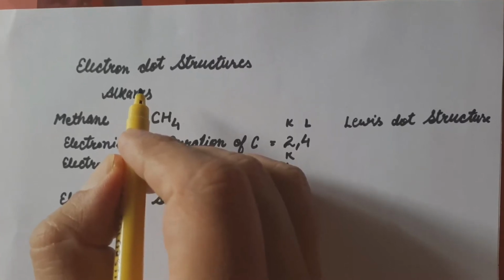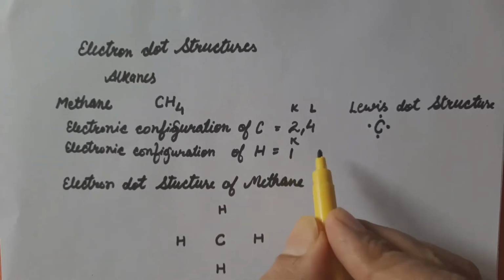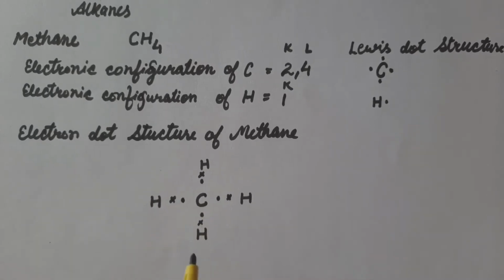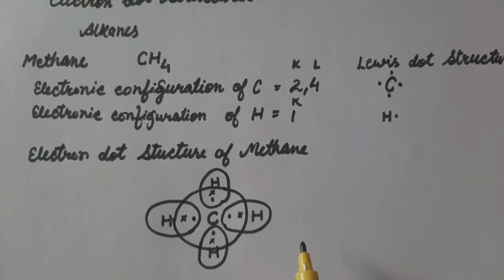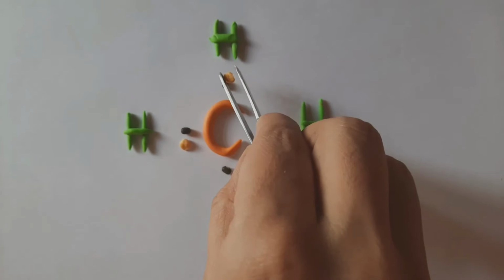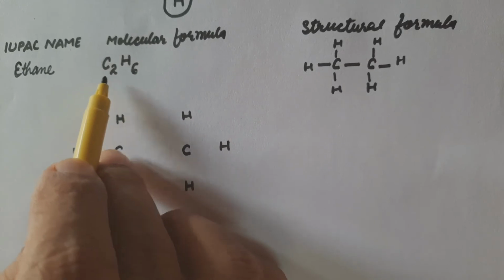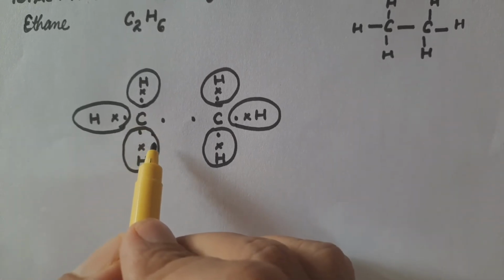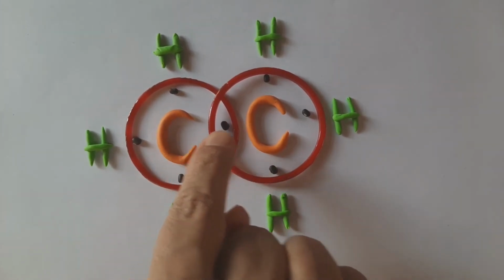Saturated HC -Alkanes (Part-2)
Electron dot structures: Methane, Ethane.
Activities related to concept

Material used:
Bangles
Clay
Pulses
Forceps